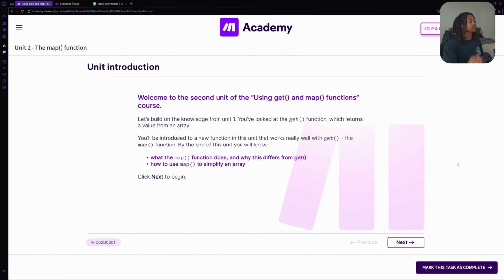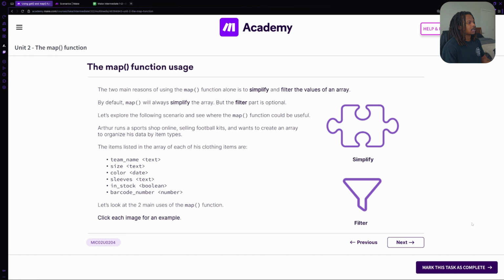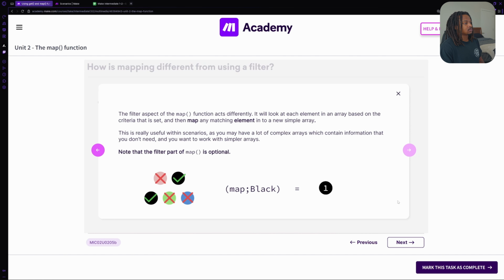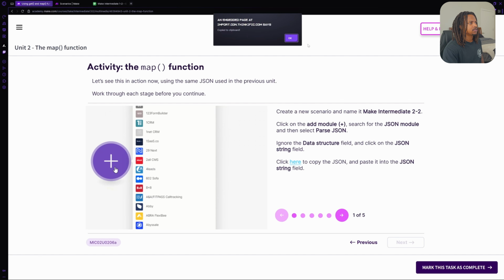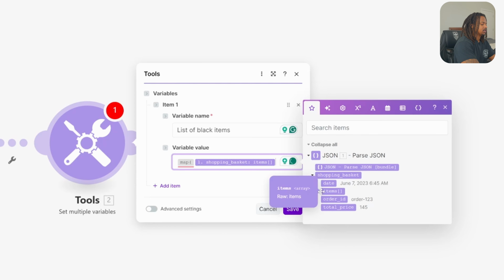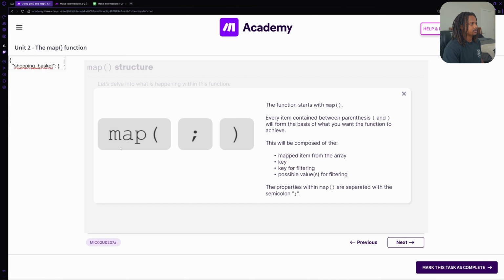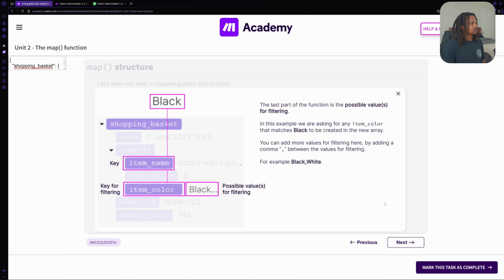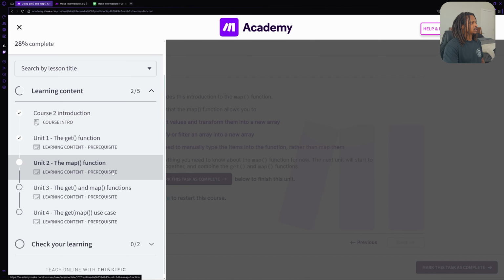Make.com Map Function Tutorial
Mastering Make's powerful map() function for advanced data transformation! Learning how to extract values, simplify arrays, and create new transformed data structures—combining with get() for ultimate data control.

Full Description:
Continuing through Make's advanced functions course with the map() function! Today I'm learning how map() differs from get() and why it's incredibly powerful for data transformation. This function lets you extract specific values and transform them into brand new arrays—essential for handling complex data in scenarios professionally.

What You'll Learn:
🗺️ Map() Function: Understanding what map() does and how it transforms data
⚖️ Get() vs Map(): Learning the key differences between these two functions
🔄 Array Simplification: How to use map() to simplify complex arrays
✨ Data Transformation: Extracting values and creating new, transformed arrays
🎯 Manual Typing: Understanding why you manually type items instead of mapping them

Technical Skills Breakdown:
- Learning what the map() function does and why it's powerful.
- Understanding how map() differs from the get() function.
- Mastering array simplification techniques using map().
- Extracting and transforming values into new array structures.
- Recognizing when map() solves complex data transformation needs.
- Building skills for combining get() and map() for maximum data control.

My AI Business Journey:
Phase 1: Mastering workflow automation (Make.com) ← We're here (Intermediate level!)
Phase 3: Strategic business positioning (staying flexible)

Timestamps
00:00 Intro
00:43 Unit 2 - The map() function
01:21 What is the map() function?
03:02 The map() function usage
04:52 How is mapping different from using a filter?
07:35 Unit Activity - the map() function
13:11 map() structure
16:49 How is map() different from get()?
17:26 Recap & Review